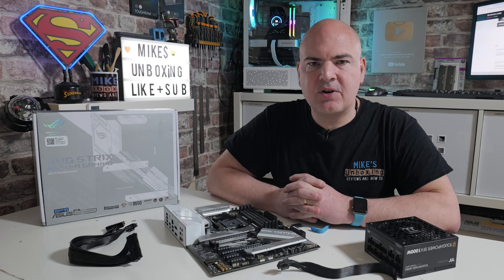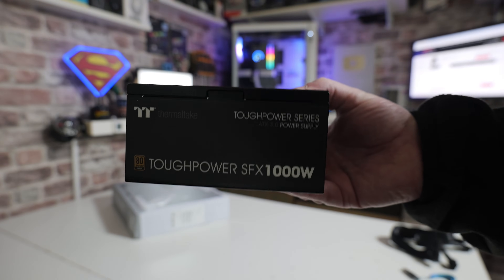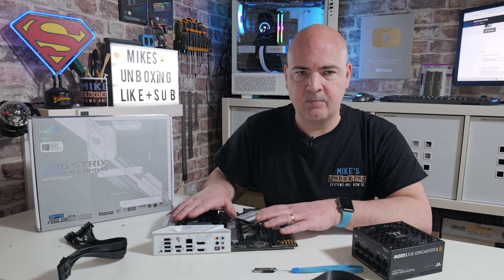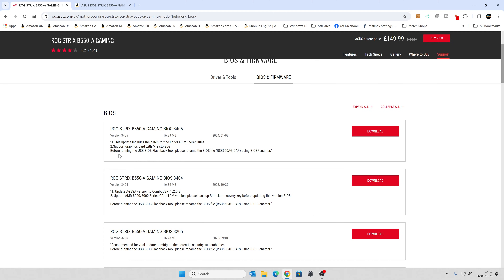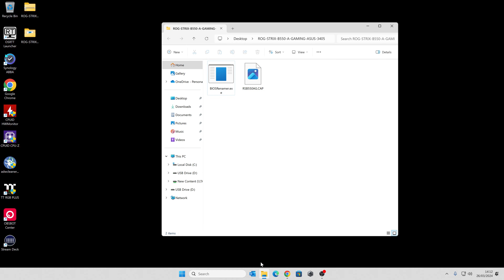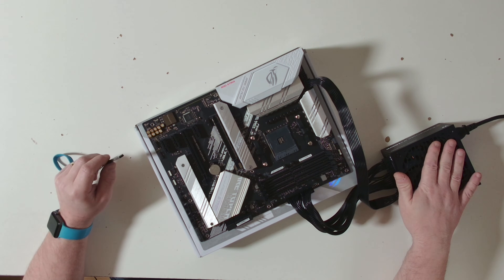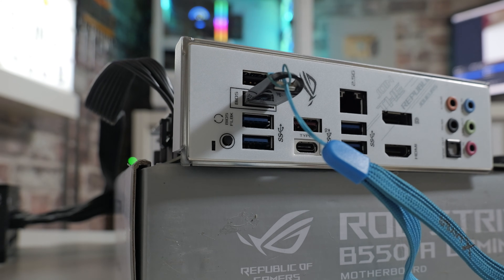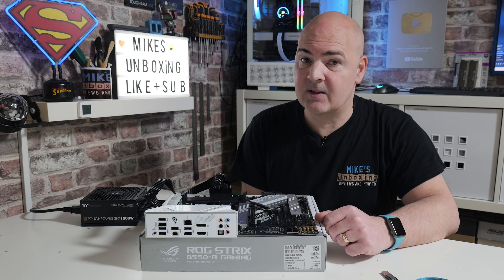How To Use ASUS USB Update BIOS Flash Back ROG Strix B550-A Gaming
ROG Strix B550-A Gaming
Amazon UK
Amazon Local
Ebay UK
Ebay US
Ebay CA
Ebay AUS

Today we will be showing you how to use a USB memory stick to update the BIOS on the ASUS ROG Strix B550-A Gaming motherboard.
It is a pretty easy thing to do, but you have to do it right!
I'll walk you through the process of finding and downloading the BIOS file, preparing the USB stick and how to use the BIOS flashback button.
Also some useful fault finding tips and tricks we have picked up over the years.